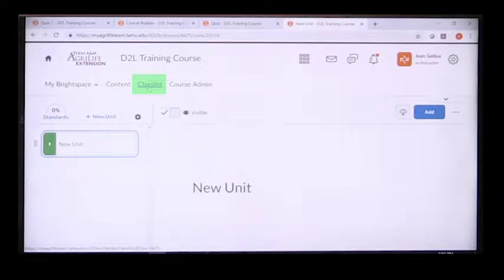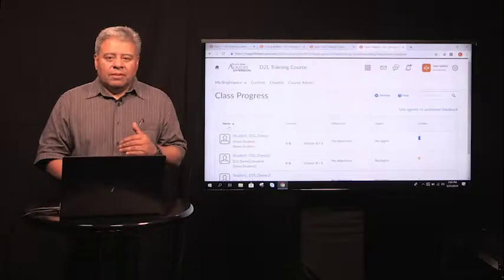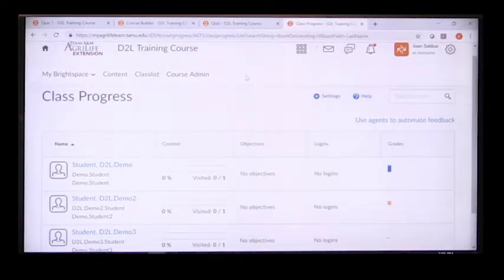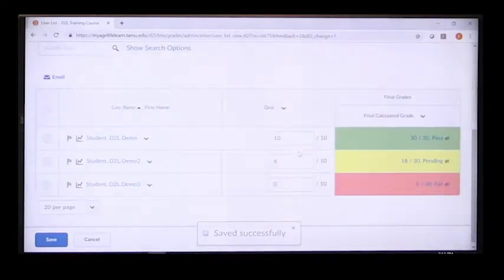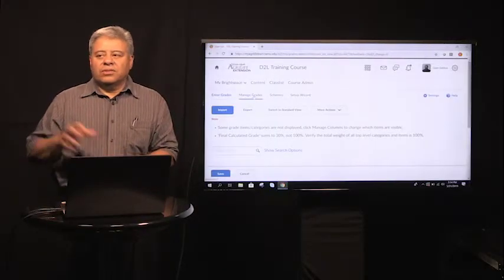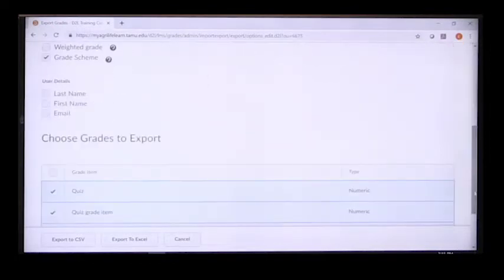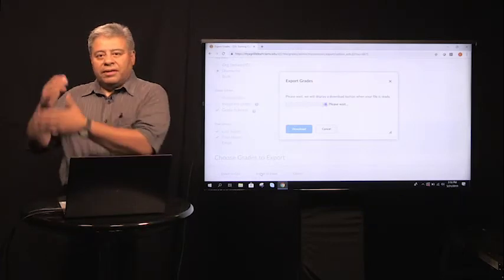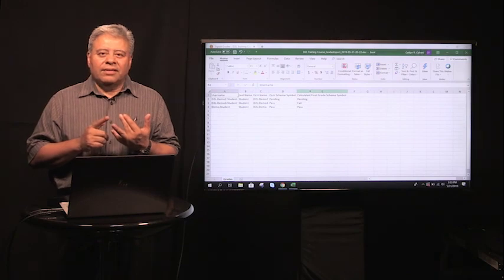Viewing Class Progress & Grades